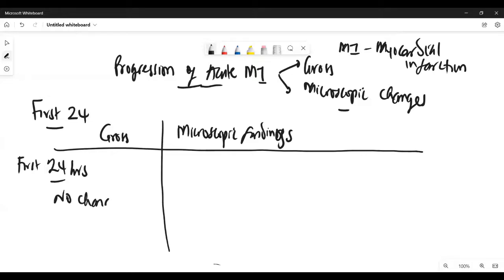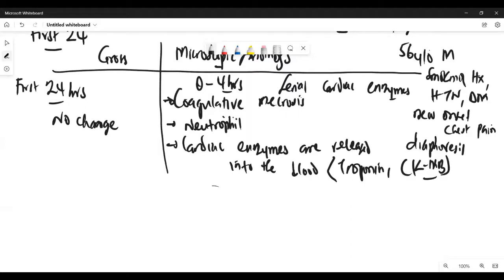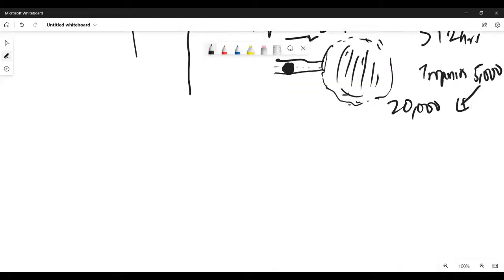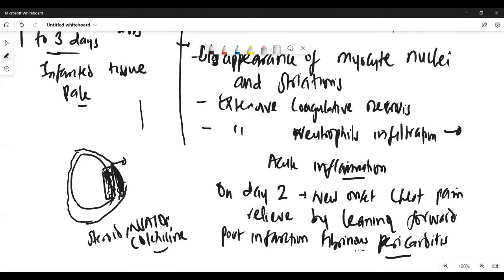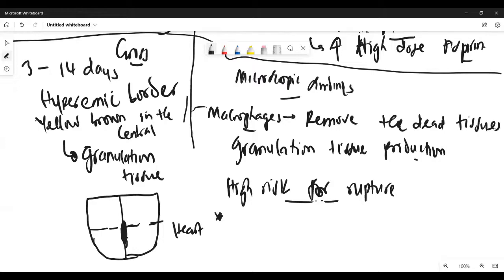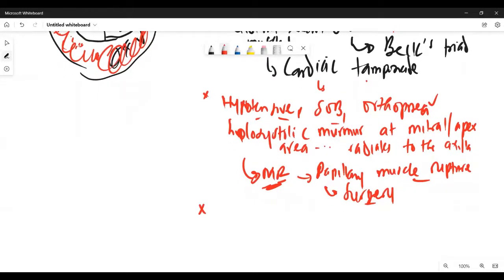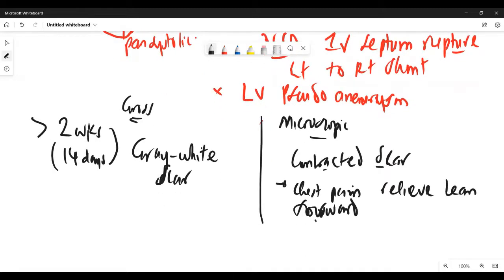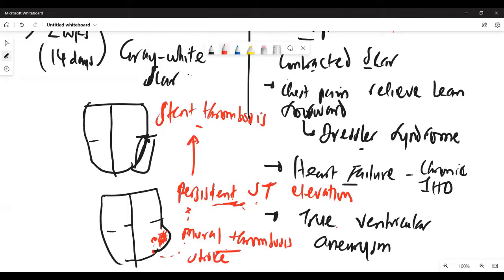Coagulative Necrosis Myocardial Infarction Heart attack Complications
Coagulative Necrosis
Myocardial Infarction
Heart attack Complications